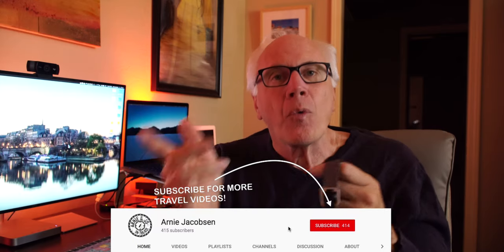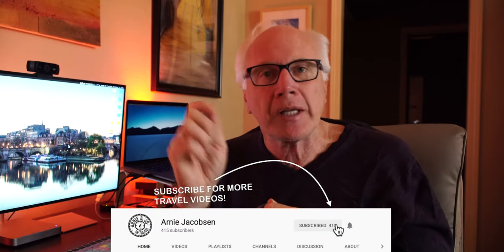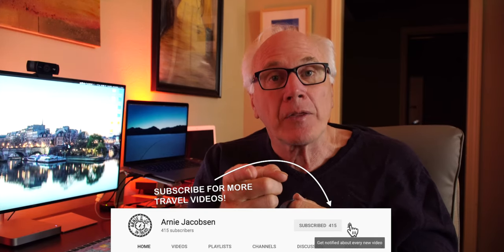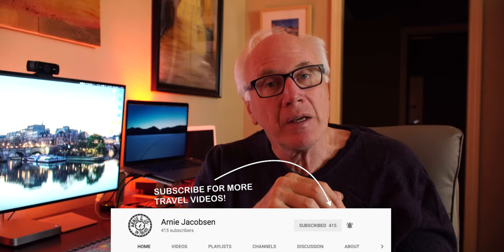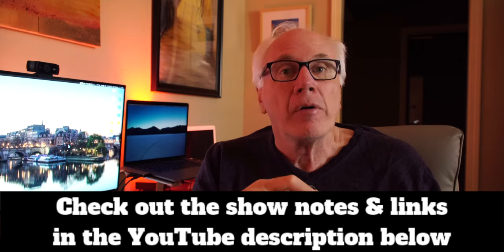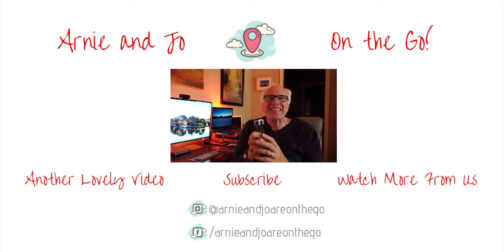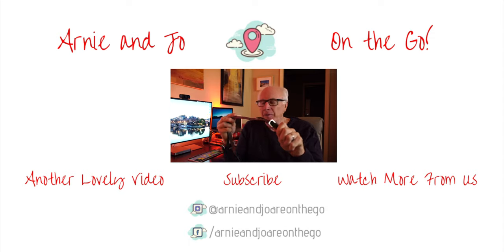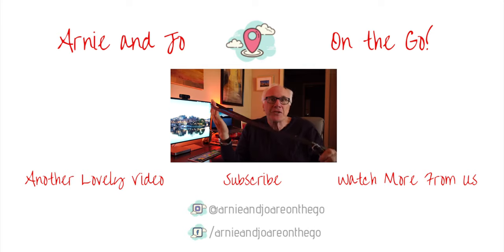Peak Design Leash Camera Strap 83 115 Cm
The leash from Peak Design is not new. In fact, it has been around for a number of years. That does not diminish the fact that this is wonderful camera strap. This is the Peak Design leash camera strap (Ash) .